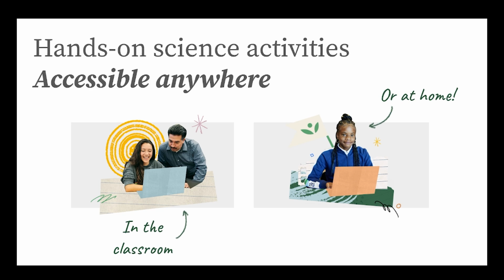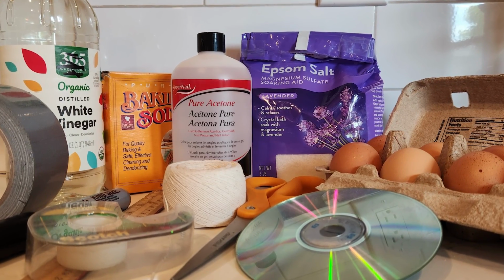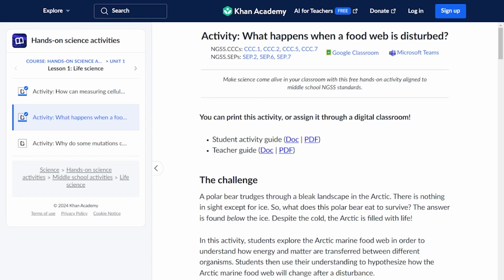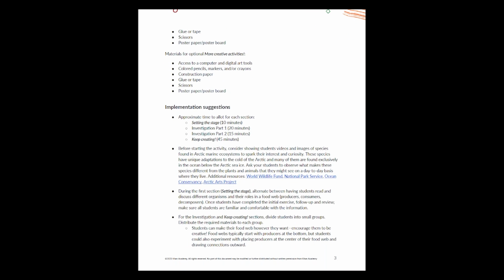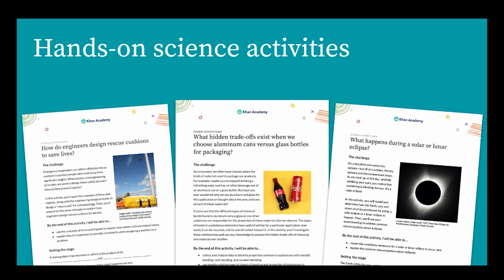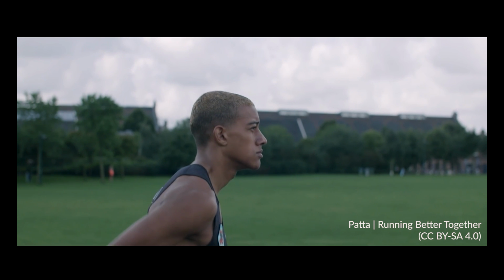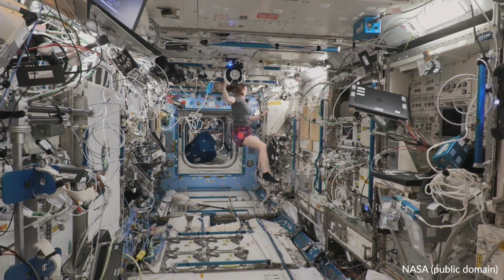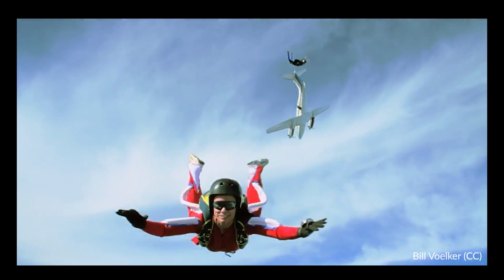Introduction to hands-on science activities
Are you ready to DO science?

Khan Academy’s hands-on science activities allows learners to DO science—by conducting investigations, developing models, analyzing data, and so much more. Each activity includes a student and teacher guide, uses accessible materials, and is completely free!